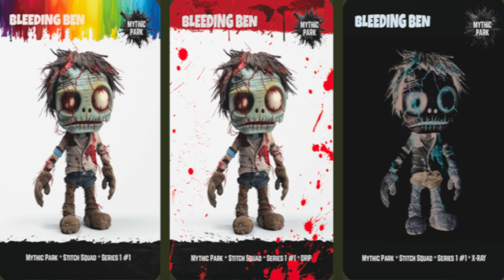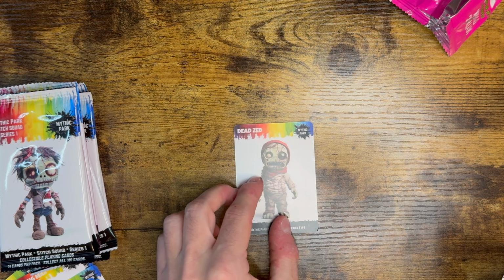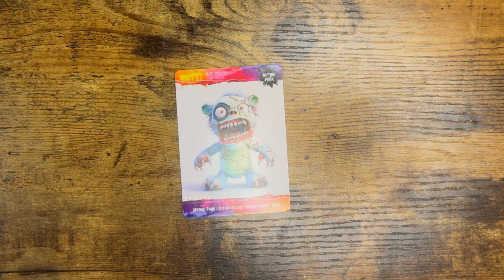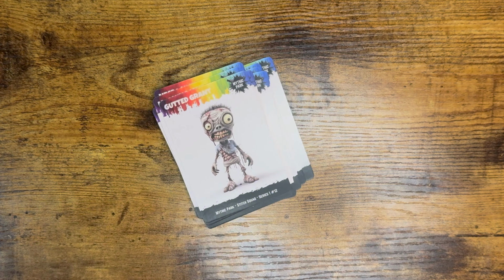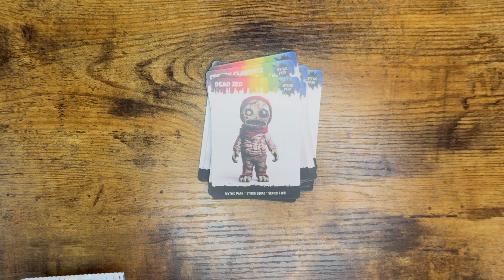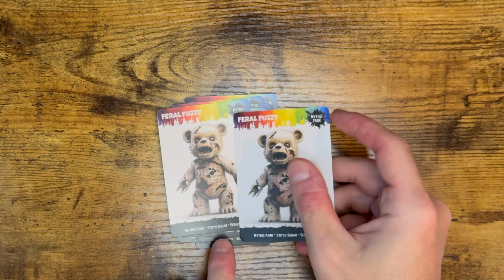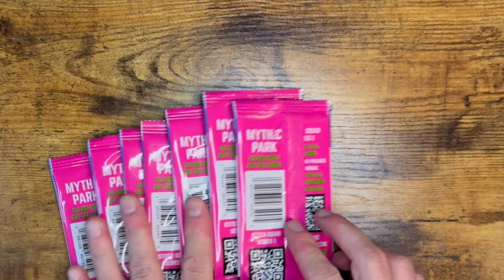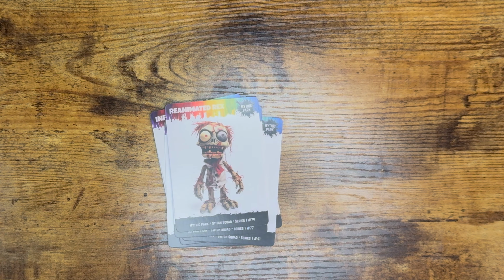Hunting Rare Cards | Stitch Squad Series 1 Box Breaks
TOPIC:  In this video I break 5 boxes of Mythic Park Stitch Squad Series 1 collectible trading cards.  Fins out which cards are rare, super rare, or 1 of a kind.  This video is for all collectible trading card fans.